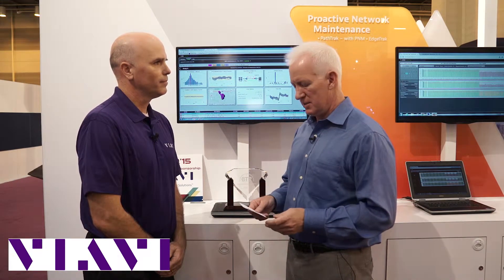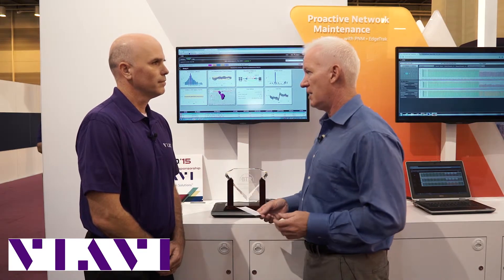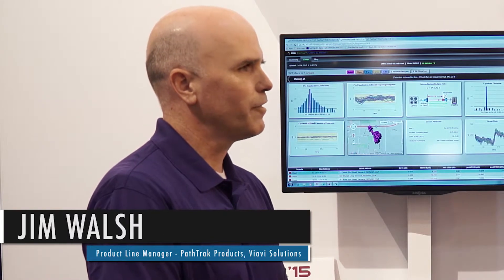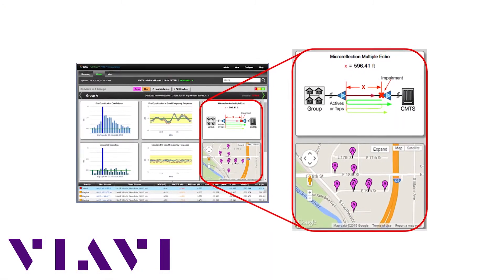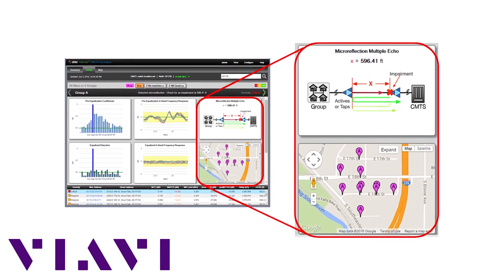Introduction to VIAVISolutions PathTrak PNM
A brief overview of VIAVI PathTrak PNM from the floor of the 2015 SCTE Cable-Tec Expo